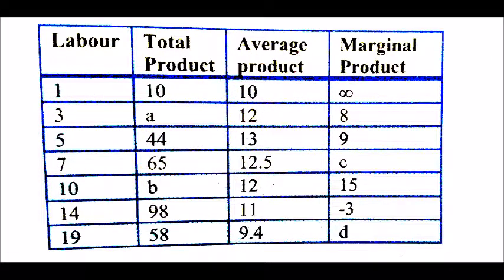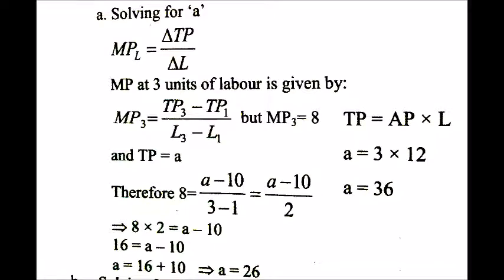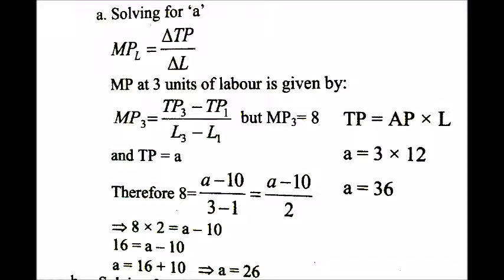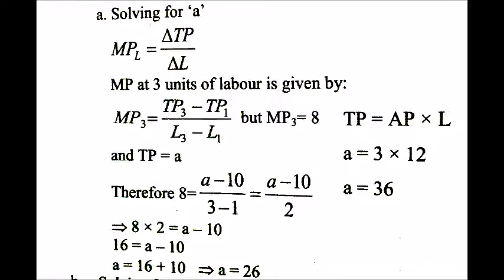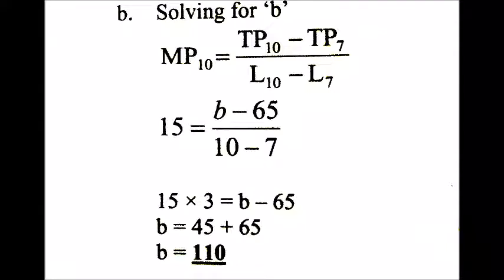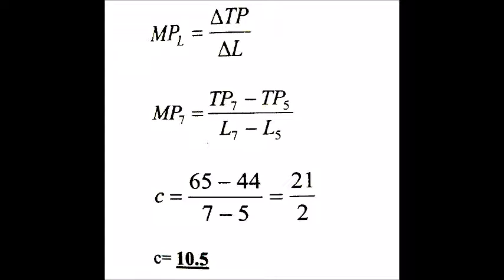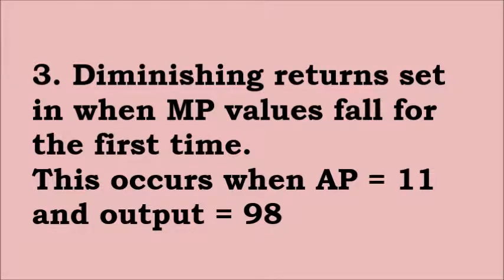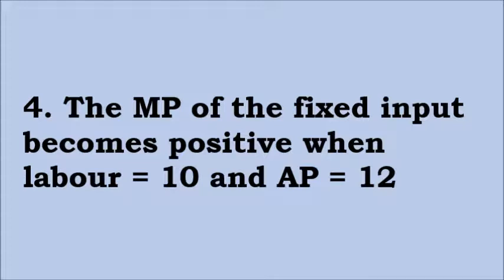ECONOMICS LESSON 11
For SHS students